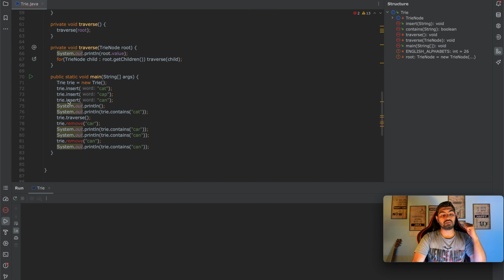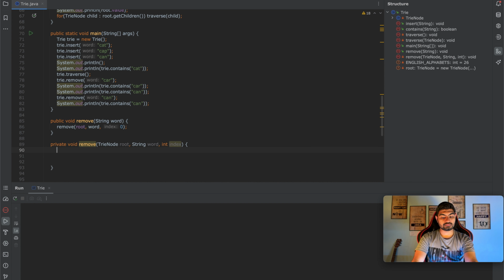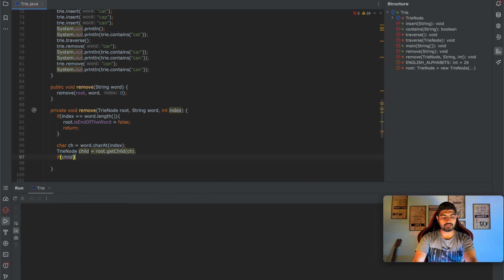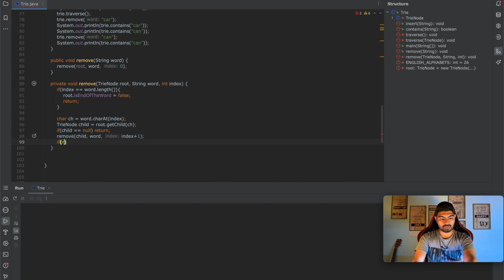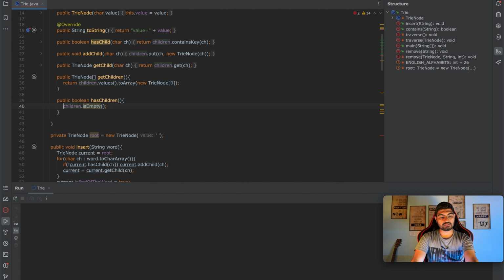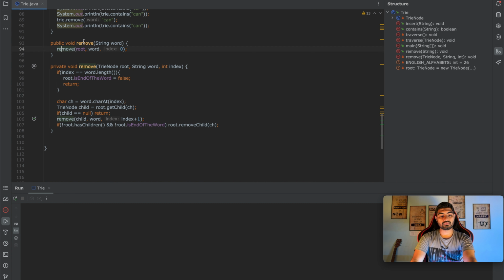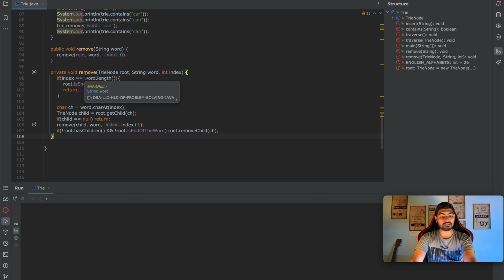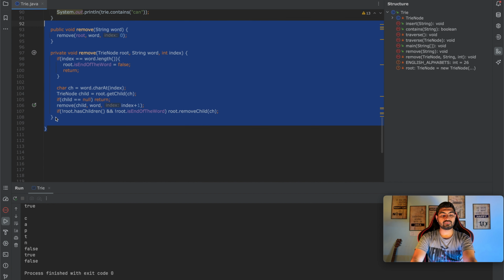089 - Tree - Trie - Remove Word in a Trie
Remove Word in a Trie